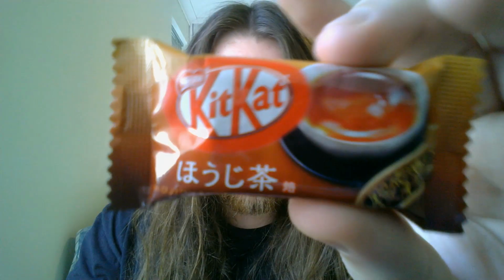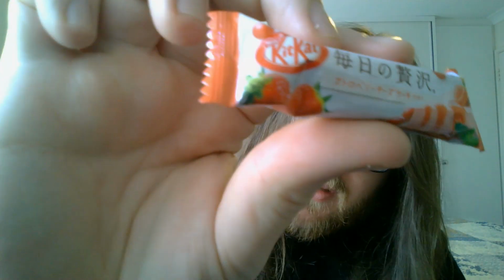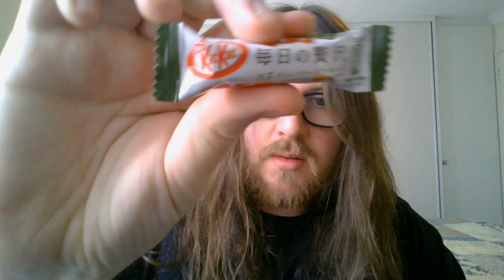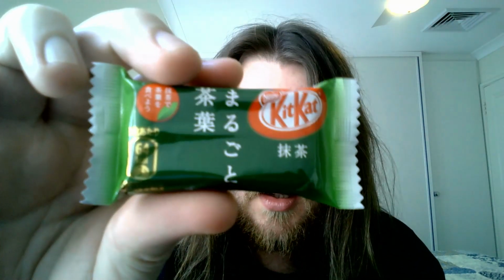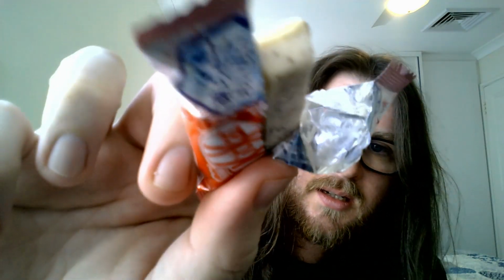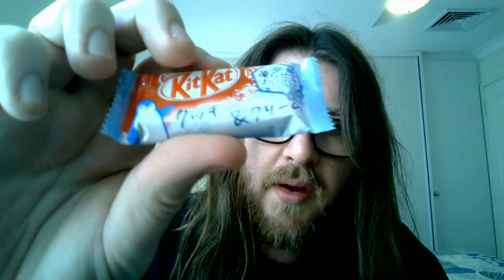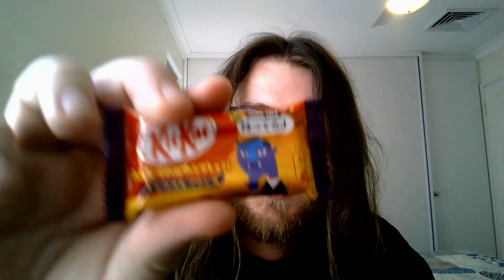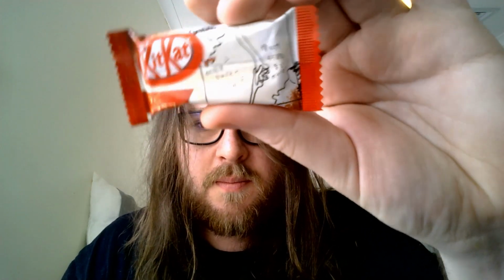Trying Japanese Snacks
Just bought some Japanese Kit Kat's off eBay to try.

If you know the flavors let me know what they are. Cheers.